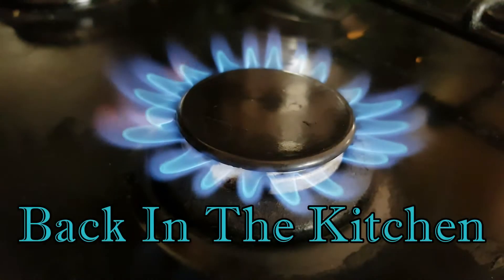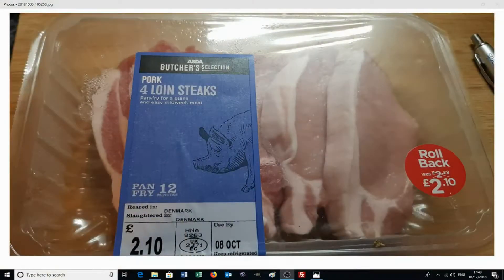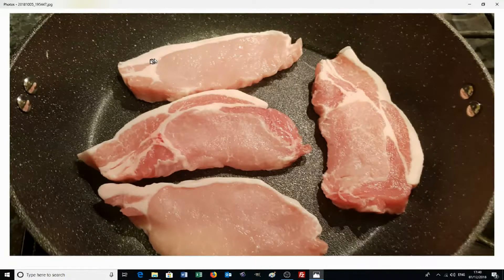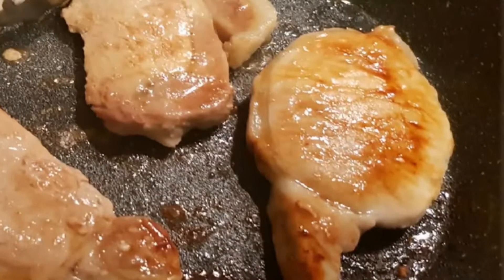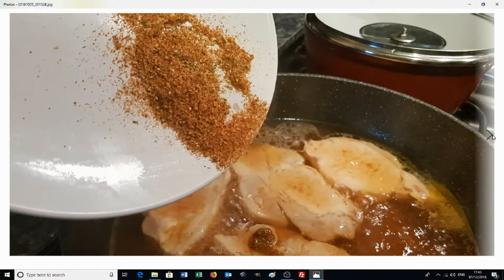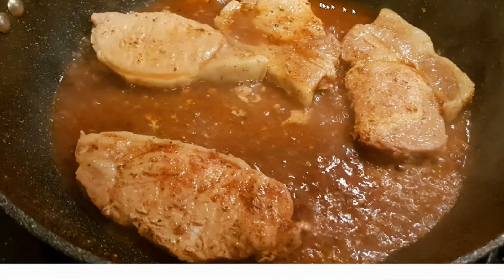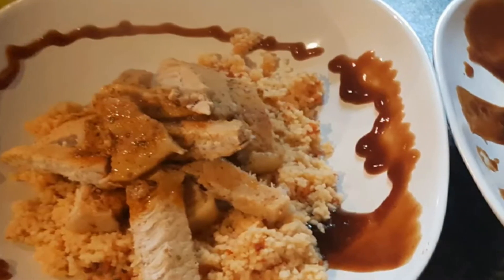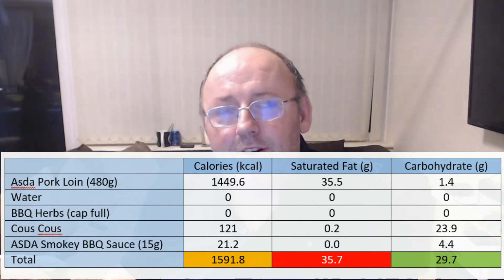PowerPlan BBQ Pork Loin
We Can’t Spell Success Without You – PowerPlan
BBQ Pork Loin  Easily .. Without Any Prepackaged Sauce Or Coating!

Information

Book Title : We Can’t Spell Success Without You : Power Plan

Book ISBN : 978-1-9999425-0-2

Release Date : Soon

Buy Book Page : To Be Announced

Credits

Sources

None

Sound Effects
None